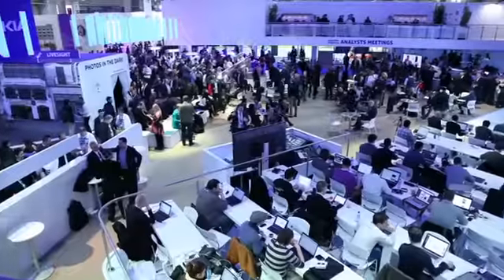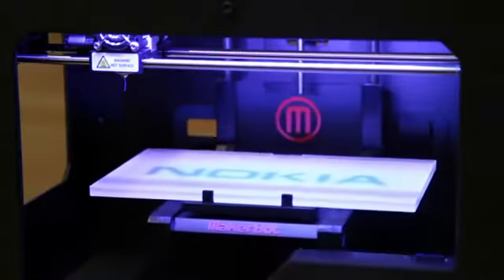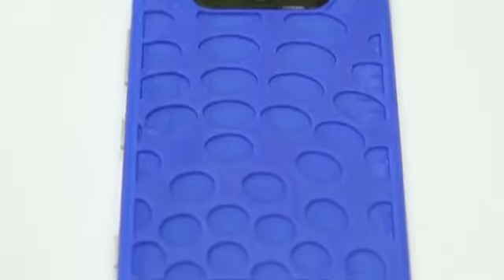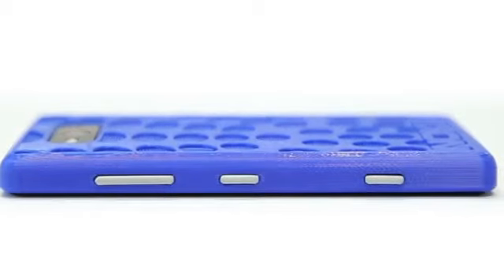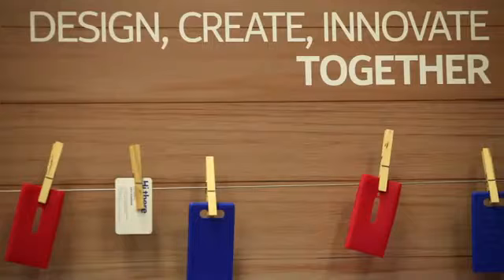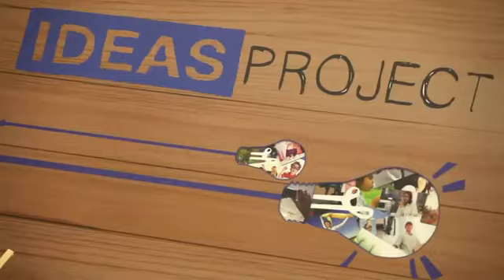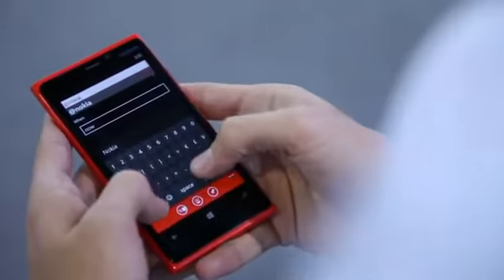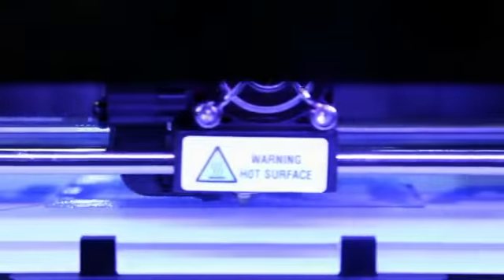Innovation at its finest with the Nokia Lumia 820, Makerbot and 3D printing at MWC